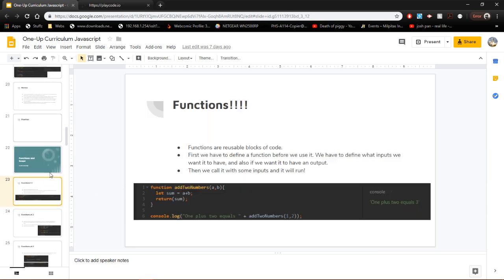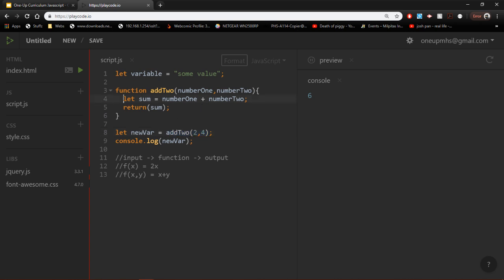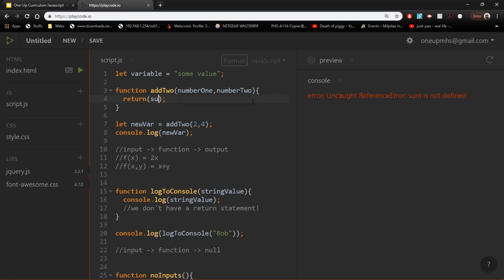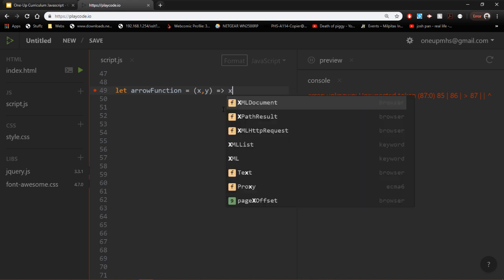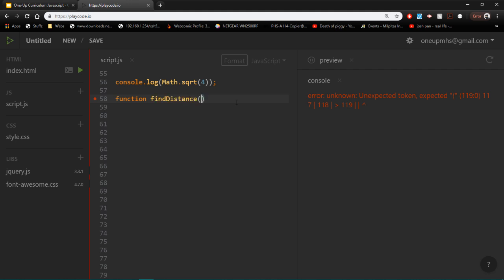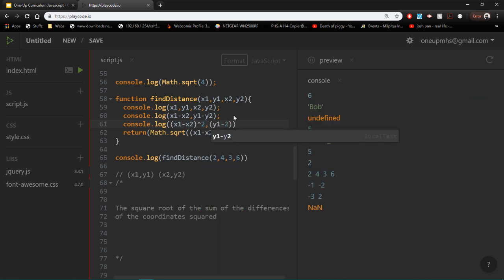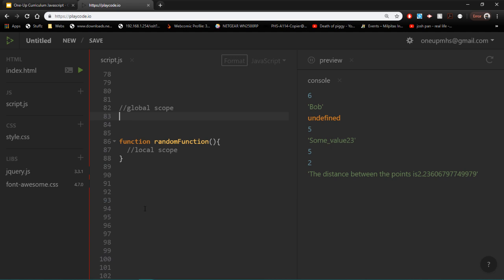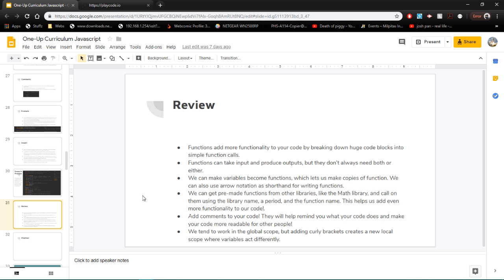One-Up! Coding Live Stream Javascript #1: Let's begin!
Join the Google Classroom for more details, the code is: kdvrl0l
School emails won't work with the Classroom